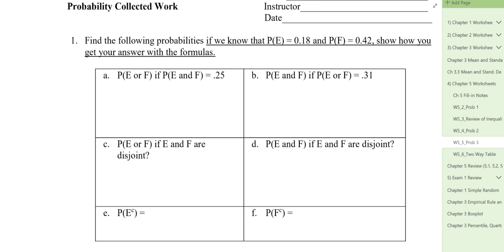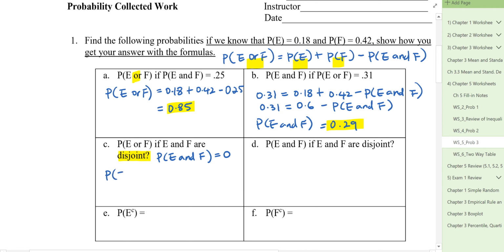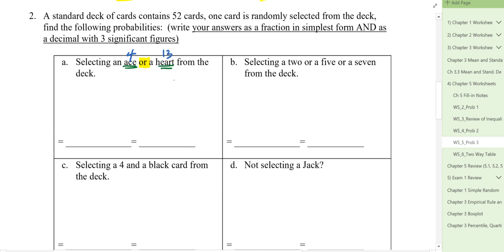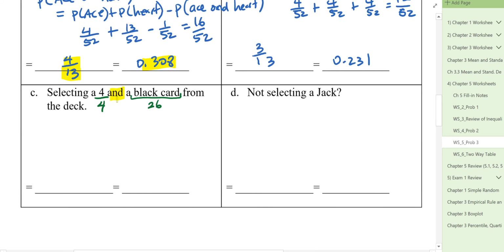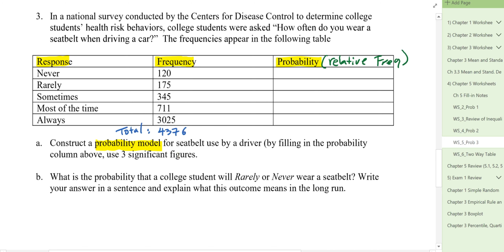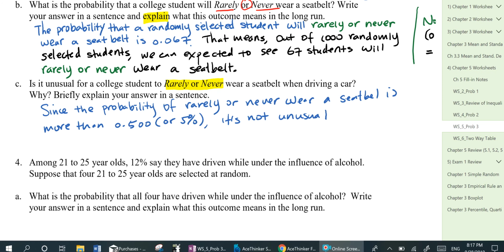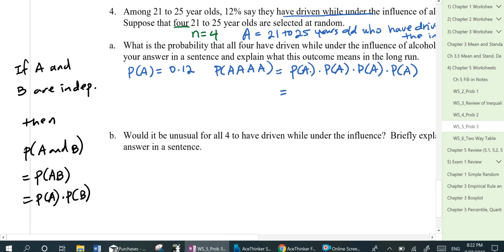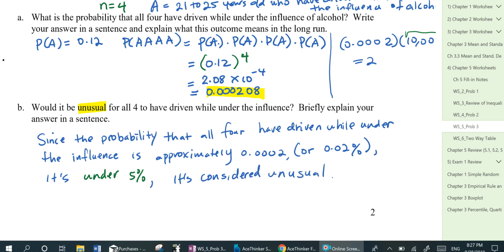Chapter 5_Probability Practice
Objectives: Chapter 5.1, 5.2, 5.3
1) Probability involving OR
2) Probability involving AND
3) Probability for independent events.